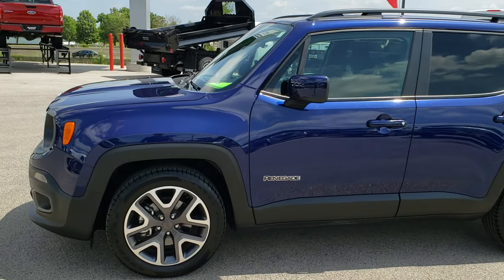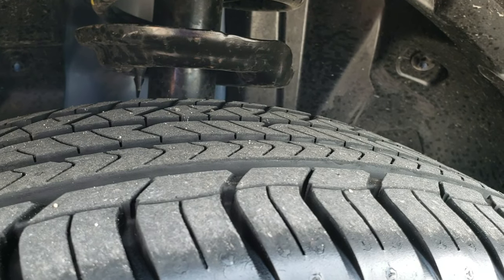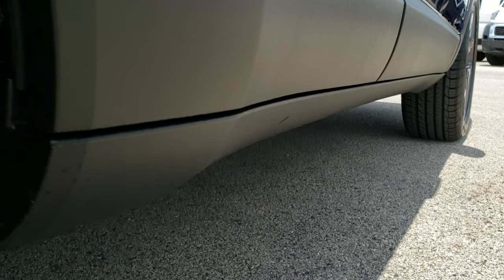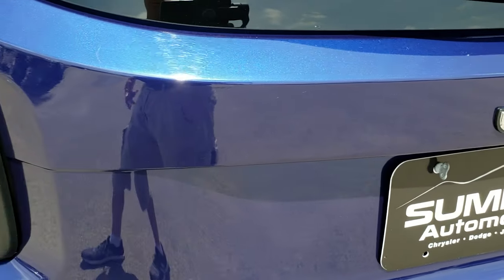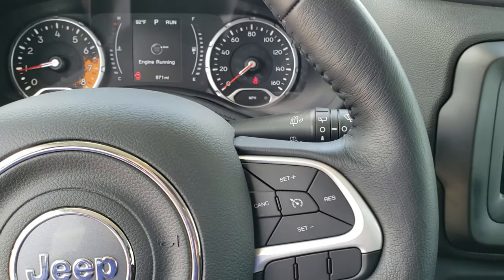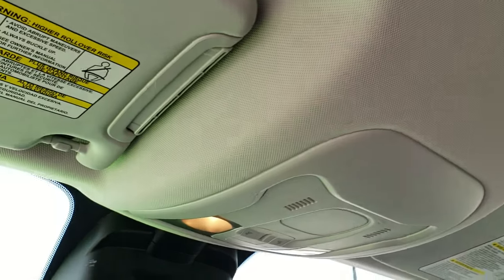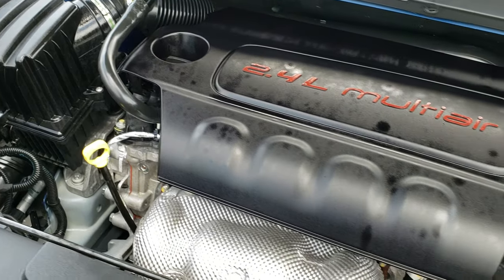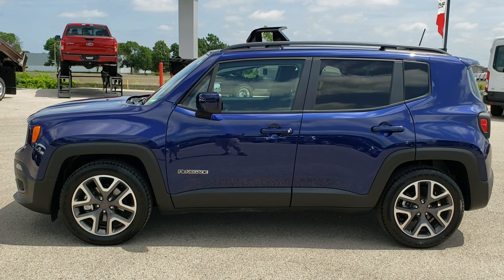2018 JEEP RENEGADE LATITUDE JETSET BLUE REVIEW WALK AROUND FOND DU LAC SOLD! 8J287A SUMMITAUTO.com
2018 JEEP RENEGADE LATITUDE COLD WEATHER FWD IN JETSET BLUE METALLIC

2018 JEEP RENEGADE LATITUDE COLD WEATHER FWD IN JETSET BLUE METALLIC

STOCK: 8J287A
PRICE: $20,491
MILES: 960
MAKE: JEEP
MODEL: RENEGADE
VIN: ZACCJABB4JPG96291
LOCATION: FOND DU LAC OSHKOSH WISCONSIN, 54937 TRUCKS ON 41

1 OWNER! CLEAN TITLE HISTORY! 2.4 Liter SOHC I4 Tigershark Engine, 180 Horsepower, Latitude Package, Cold Weather Package, 9-Speed Automatic Transmission, Front Wheel Drive FWD, Reverse Backup Camera Rearview Camera, Blind Spot Monitoring with Rear Cross-Path Detection, Forward Collision Warning System, Lane Departure Warning with Lane Keep Assist, Driver Seat Height Adjuster, Dual Heated Seats, Black Ebony Cloth Seats, 2nd Row Bench Seating, Heated Power Mirrors, Electronic Stability Control Traction Control ESC, Kumho Crugen 225/55 R18 Tires, Painted and Polished Aluminum Rims Premium Wheels, Four Wheel Disc Brakes, Fog Lights, HID High Intensity Discharge Headlights, Reverse Sensors, AM / FM Radio Tuner, Sirius/XM Satellite Radio Capabilities Sirius / XM, 7 Inch Touch Screen Radio, U Connect Hands Free Bluetooth Hands-Free Phone System Blue Tooth, Android Auto Compatible, Apple Car Play Compatible, Auxiliary MP3 Jack Portable Audio Connection, USB Jack Portable Audio Connection, Enter-N-Go System Keyless Entry System, Keyless Entry with Factory Remote Start, Push Button Start, Heated Windshield Wiper De-Icer , Manual Raise Rear Gate, Rear Window Defroster, Adjustable Height Seatbelts, Driver and Passenger Front Air Bags, L.A.T.C.H. Child Safety System, Side Curtain Air Bags SRS Safety Restraint System, 2nd Row Power Windows, Heated Steering Wheel Multi-Function Steering Wheel Controls, Compass, Outside Temperature Display and Mileage Display, Dual Multi-Zone Climate Control , Fold Down Rear Seats, Factory All Weather Floormats, Air Conditioning AC, Cruise Control, Power Locks, Power Windows, Automatic Headlights Autolamp, Tilt/Telescope Steering Wheel, 3 Year / 36,000 Mile Remaining Factory Bumper to Bumper Warranty, Whichever comes first, 5 Year / 60,000 Mile Remaining Powertrain Factory Warranty, Whichever comes first, Jetset Blue, ONE OWNER! CLEAN AUTOCHECK! Very very clean inside and out! This is one of the sharpest 2018 Jeep Renegade suvs we have ever had on our lot! Make your move before this super clean ride is gone!

STOCK: 8J287A
PRICE: $20,491
MILES: 960
MAKE: JEEP
MODEL: RENEGADE
VIN: ZACCJABB4JPG96291